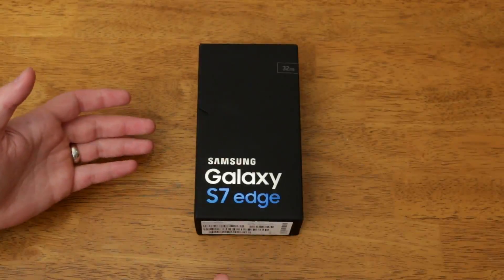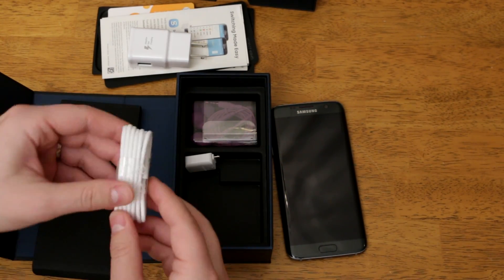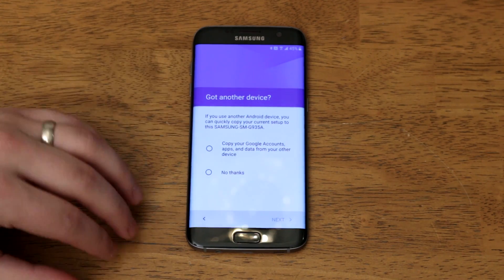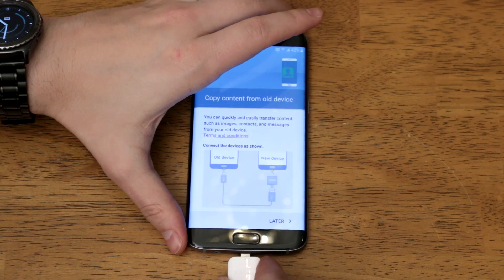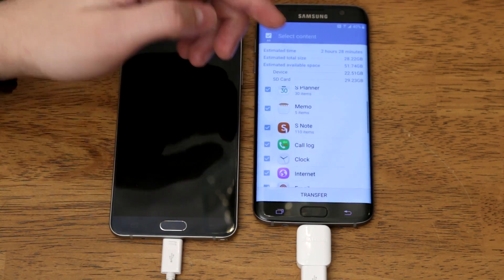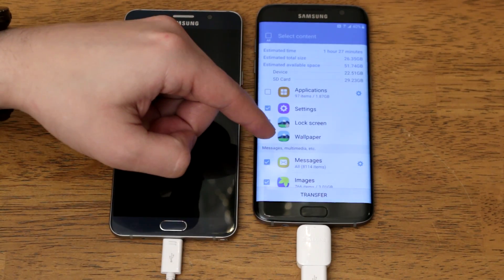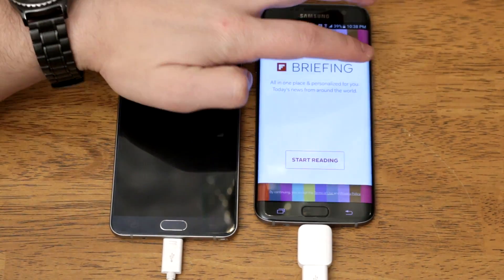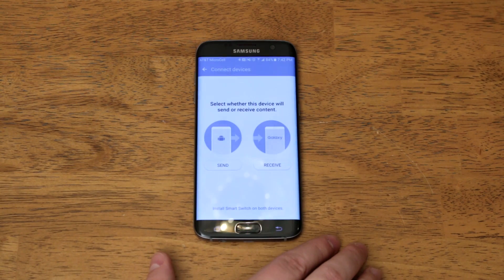Galaxy S7 Edge Fastest/Best Setup Method!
The Samsung Galaxy S7 Edge Unboxing and fastest setup method is here. If you just bought a Galaxy S7 or Galaxy S7 Edge, you'll definitely want to use this setup method to save yourself a ton of time wasted with reinstalling apps, getting your old messages transferred, getting your old photos, etc.

Got Questions? Ask them on Twitter for the fastest response!

Follow Techisode TV!